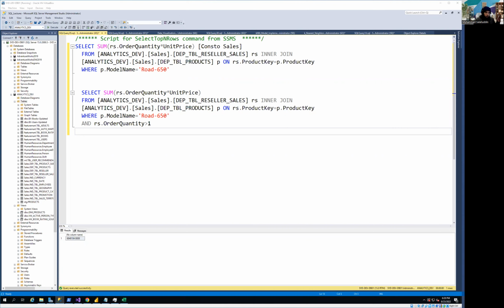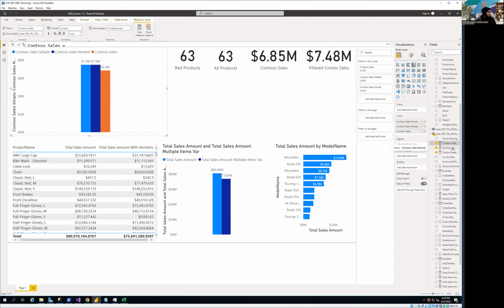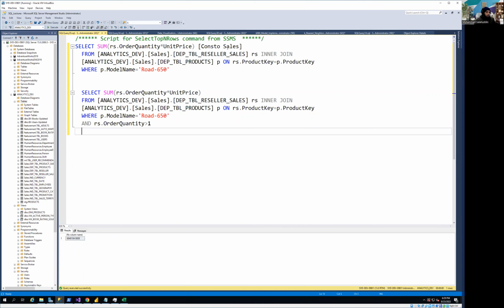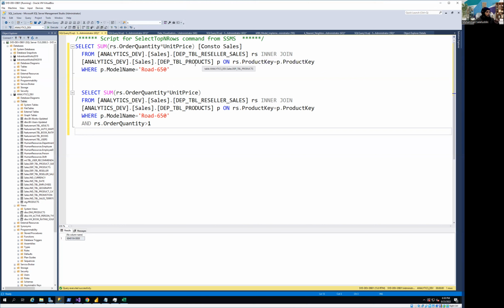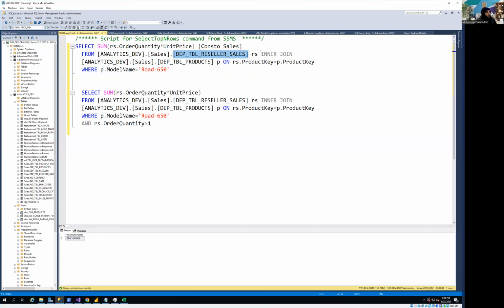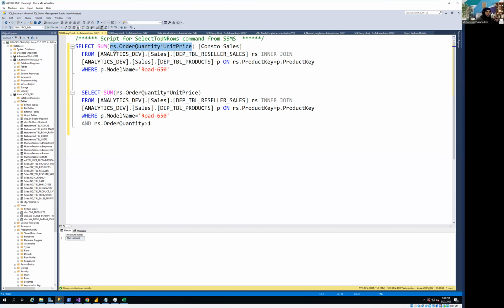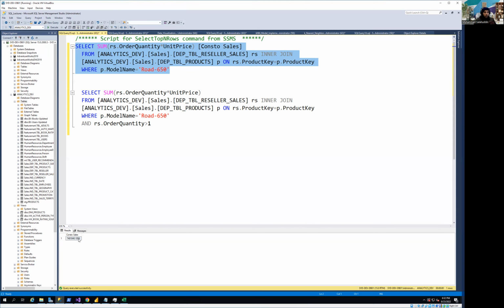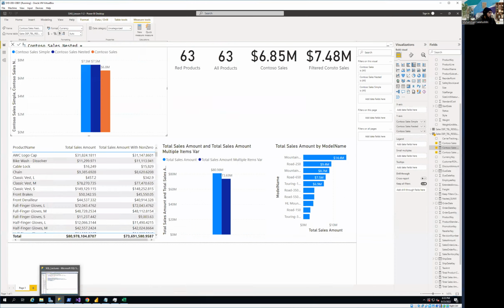How to Translate Calculate expression in SQL using SQL Server and PowerBI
In this video, I am showing the translation of calculate dax function into SQL language which will help you verify the measure at the data mart/data warehouse level. This video requires following videos as pre-requisite to understand the concepts.